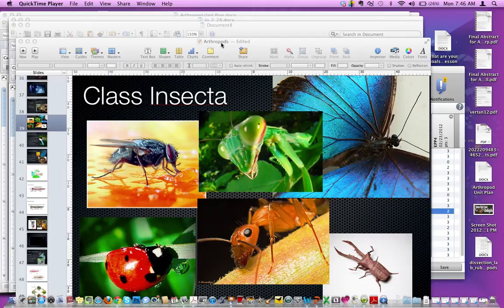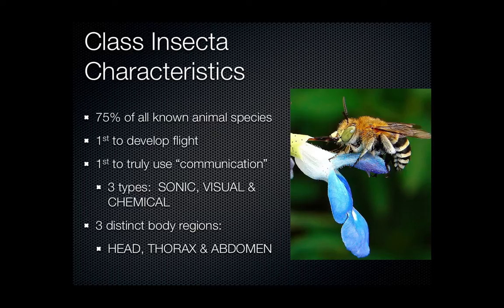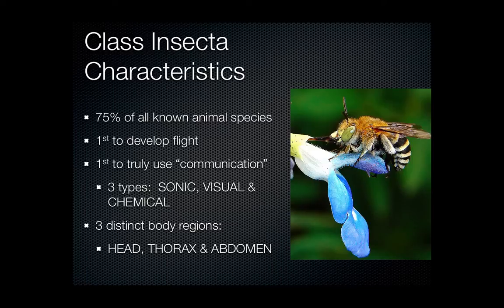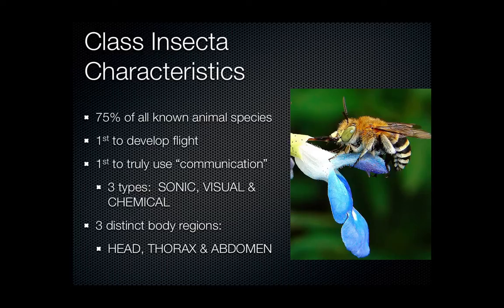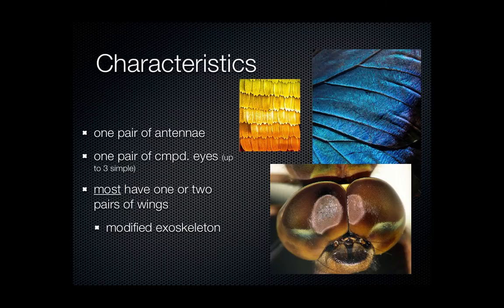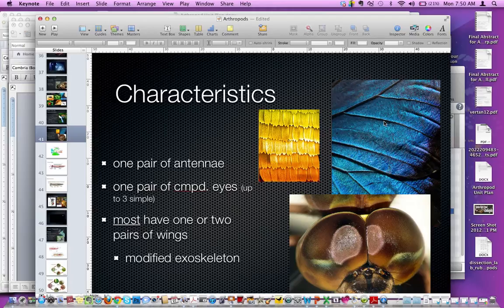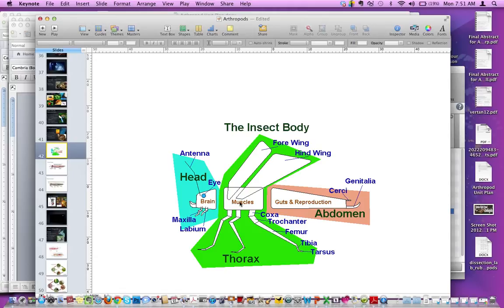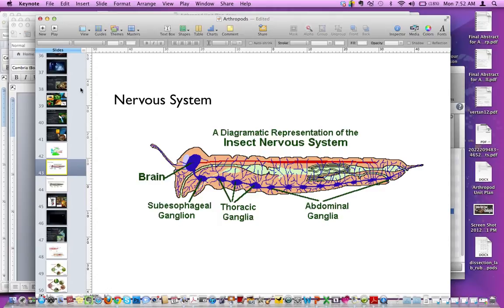Class Insecta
A screencast about the class Insecta